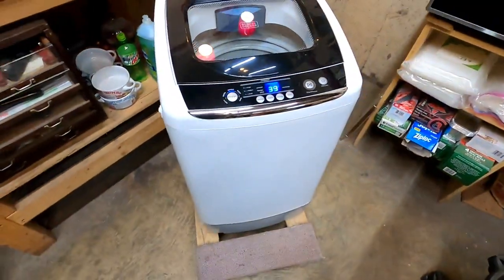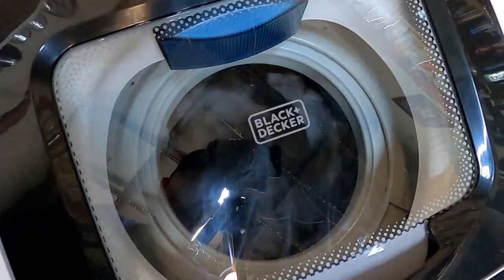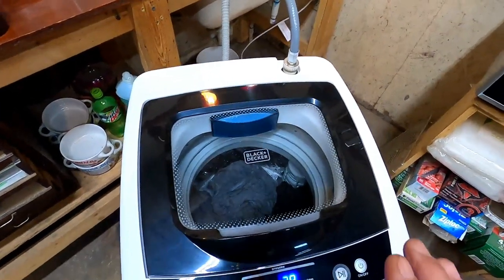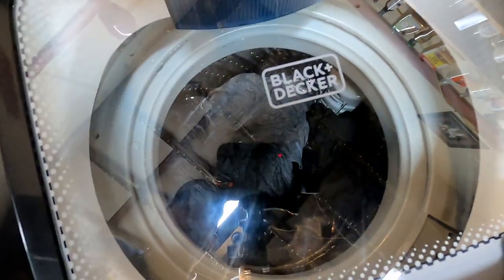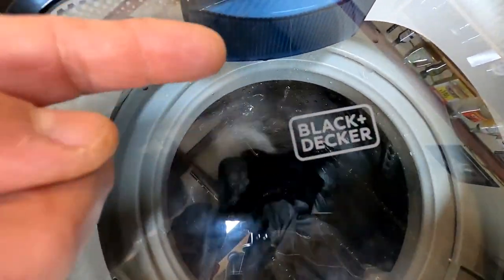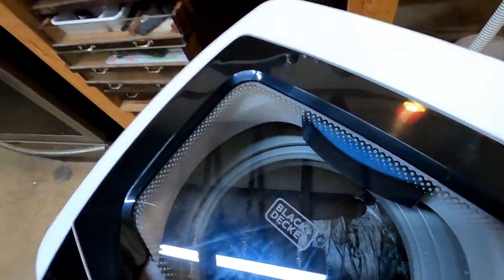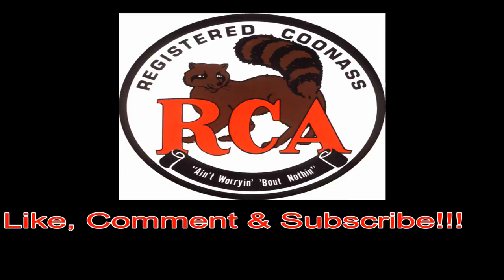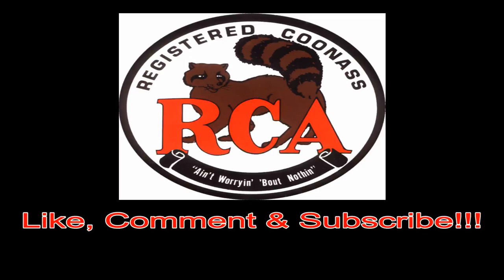B+D Portable Washing Machine | 1 YEAR REVIEW | Is It Worth It?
So I bought this Portable Washing Machine off of Amazon 1 year ago, do I think it's worth the money?
In today's video, I'll give you & y'all my honest review of my Black+Decker  BPWM09W portable washing machine.  Is it a good choice and would I buy another one, yes I would!!
Dan